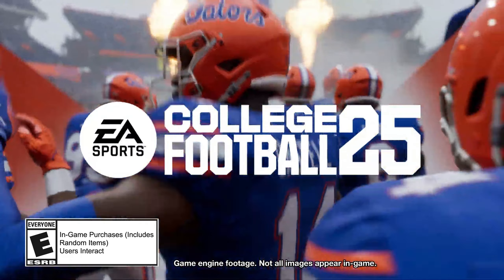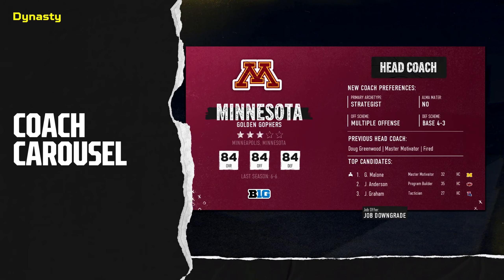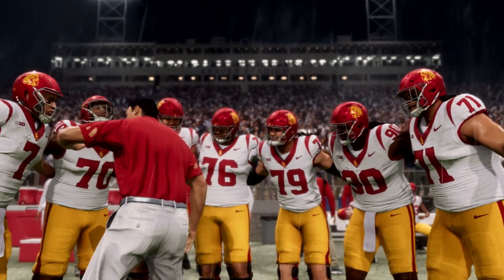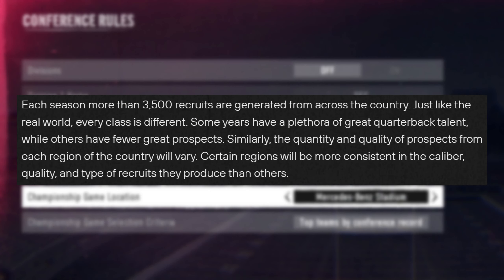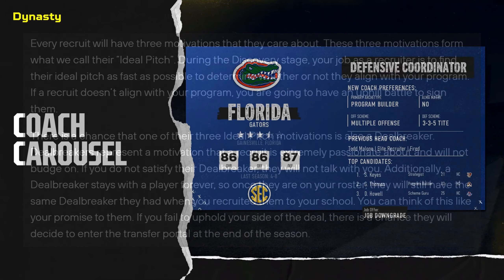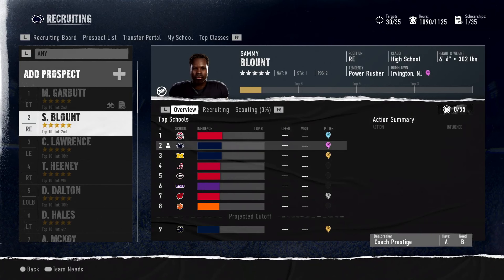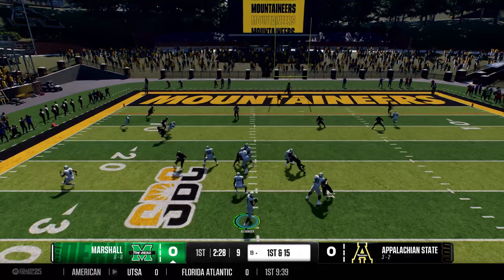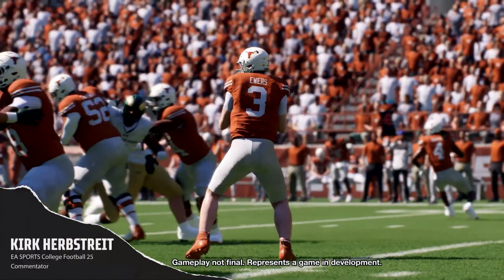College Football 25 Dynasty Deep Dive | Recruiting! Transfer Portal! Progression & More!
College Football is back as the big reveal for EA Sports College Football 25 is here and things are looking very very good! In this video we'll go over the trailer and the big news that dropped in a couple of articles going over new gameplay features and game modes including a fan favorite!

The Dynasty Deep Dive for EA Sports College Football 25 is FINALLY here and it lived up to the hype! Lets go over everything that was revealed in this campus huddle article!

It’s the easiest and best way to let me know that you want to see more content just like this on a regular basis!